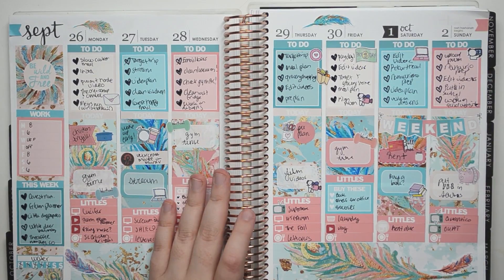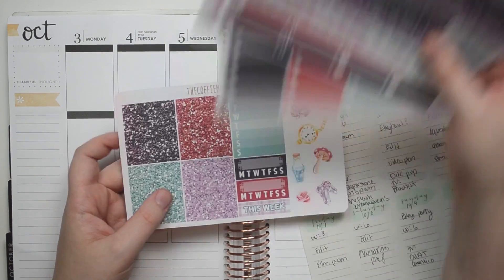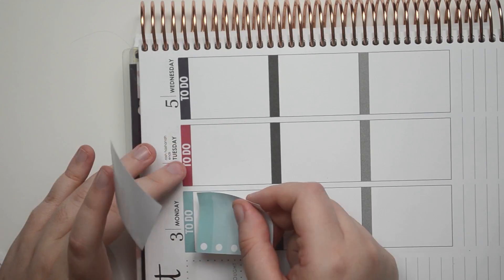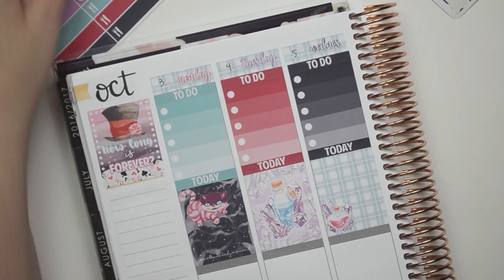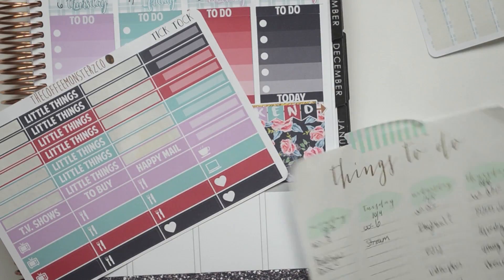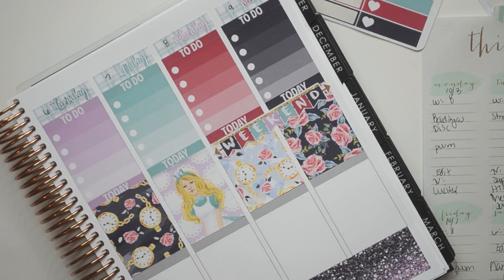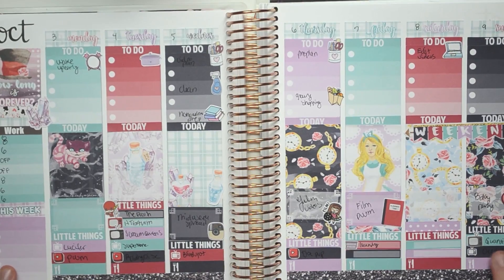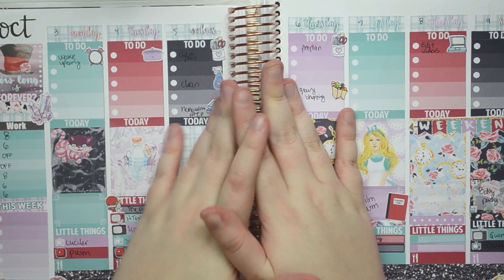Plan with Me | Ft TheCoffeeMonsterzCo Tick Tock Kit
New plan with me! For the entire month of October I'm doing Halloween-ish spreads.

Shops Used
☆ The Coffee Monsterz Co
☆ Planning Roses